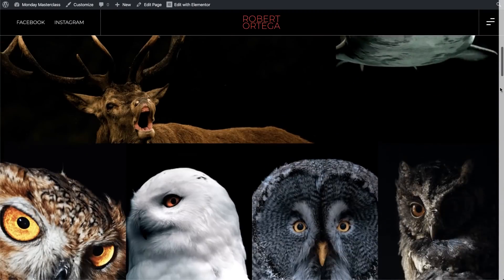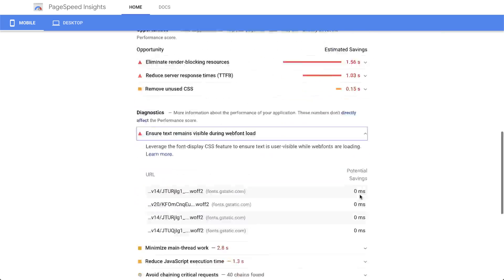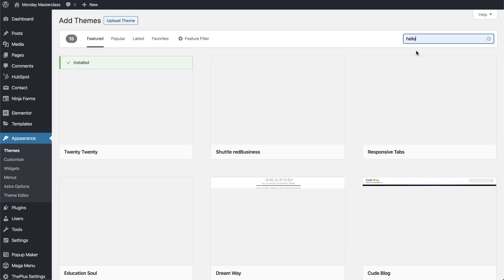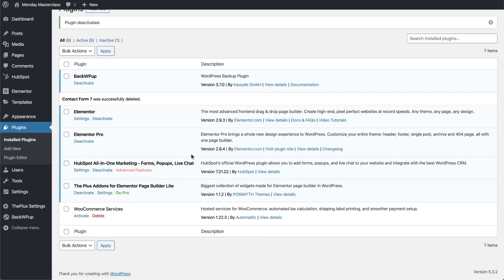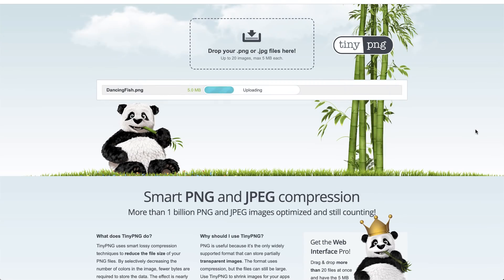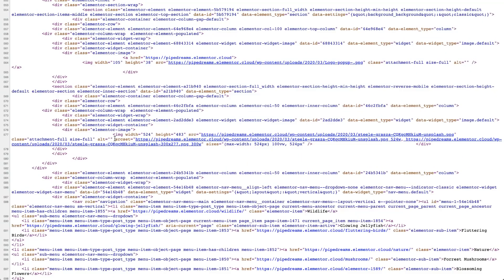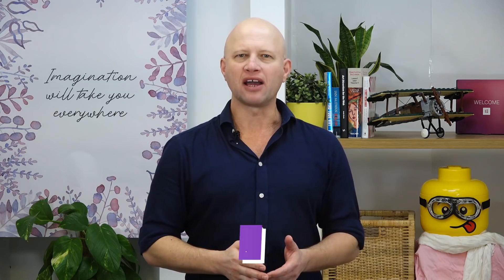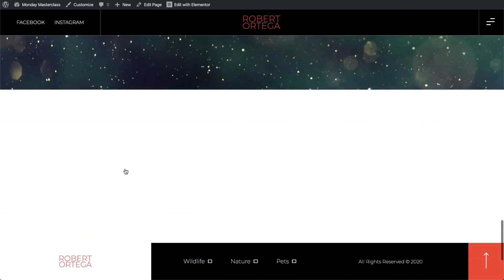How to Speed up Your WordPress Website — Part 2 — Monday Masterclass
This week we continue with the second episode of our two-part masterclass on main causes of slow page loading, and the solutions, tips, and advice that could help us accelerate our page load time to get ahead of the competition.

This episode covers a lot of valuable web-building information for all levels looking to learn about:

How to speed up our platform 01:40
Using superlite (barebones) themes or “going themeless“ 02:34
Removing redundant plugins and addons 03:06
How to lighten up our content 03:51
Reviewing a Waterfall 04:02
Scaling images to appropriate dimensions and resolution 04:27
Wordpress image instances 05:26
What is the correct image resolution for Apple’s Retina technology? 06:05
Use caching or lazy-Load plugins 06:57
Removing redundant structure elements 07:48
Minification (HTML, JavaScript, CSS) 08:30
Performing speed tests and where to get insight 09:02
Finding the balance: good content vs good speed 10:24
Planning and designing for speed 10:54